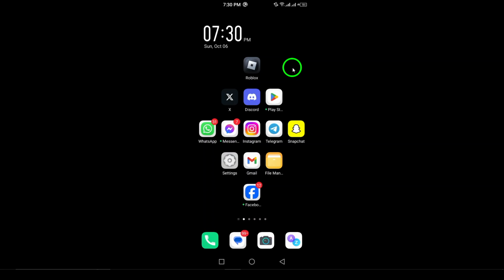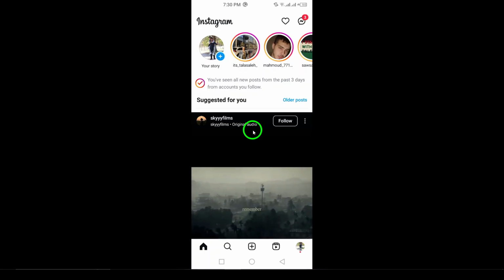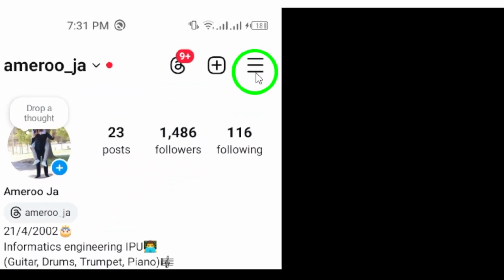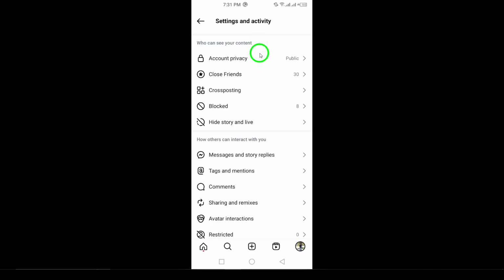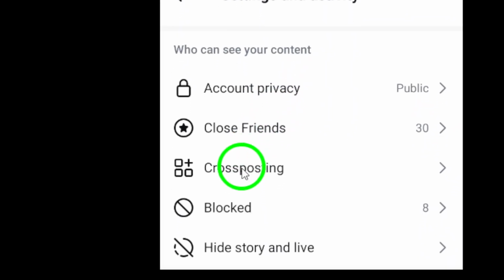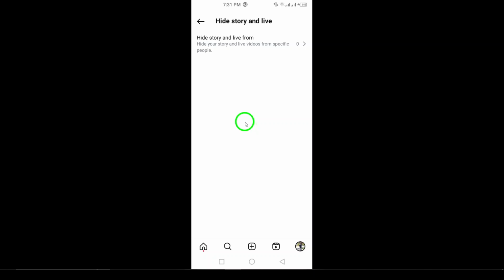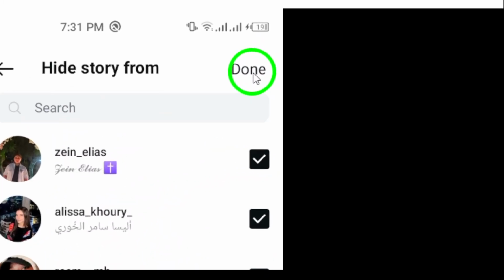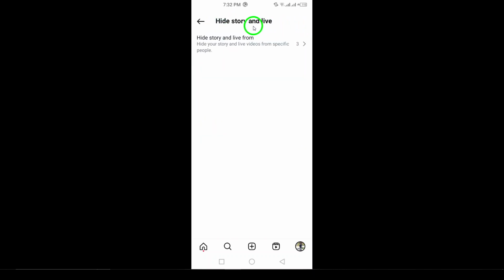How to Hide Your Story on Instagram (Updated)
Learn how to hide your Instagram story from specific people with this updated guide. If you want to control who can see your stories on Instagram, follow these simple steps on your Android device to keep your content private.

Steps:
1. Open Instagram app on your android device.
2. Tap your profile picture at bottom right.
3. Tap the menu icon at top right.
4. Tap "settings".
5. Under "Who can see your content" tap "Hide Story and Live".
6. Select who you want to hide from.
7. Tap "Done" at top right.

Now you can enjoy more privacy on your Instagram stories.
Chapters:
00:00 Intro
00:12 Soultion
01:05 Outro